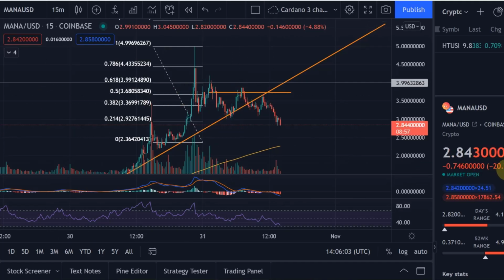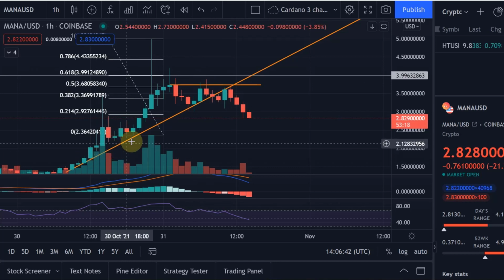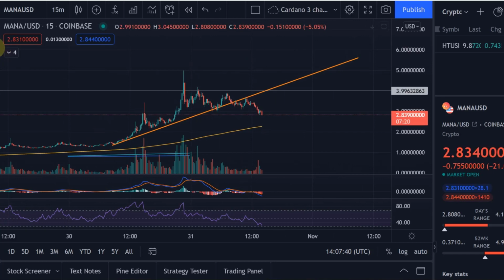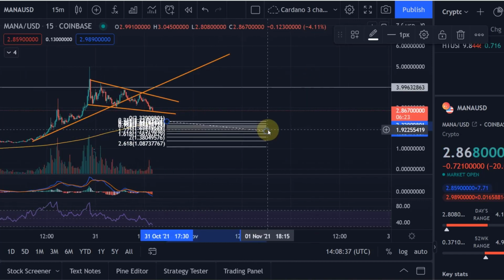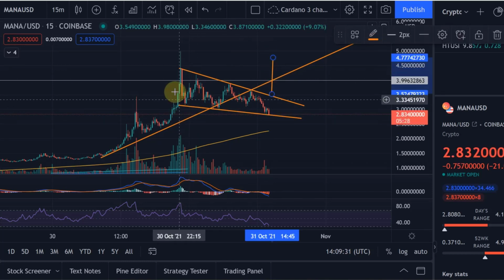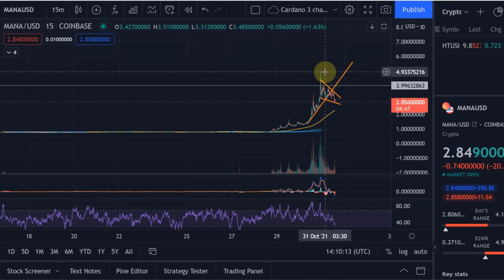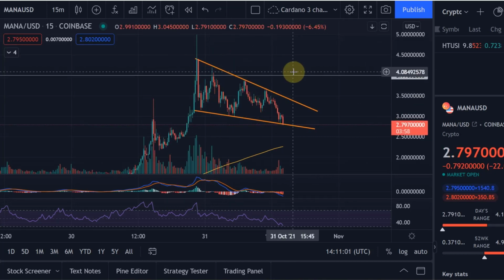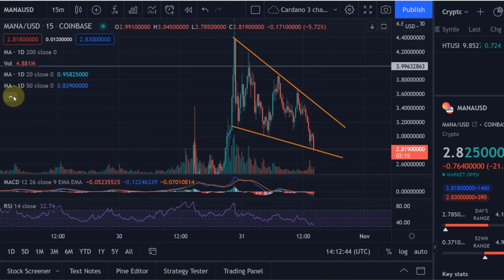MANA Decentraland Coin Price News Today - Technical Analysis Update, This is Happening Now!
MANA Decentraland Coin Price News Today - Technical Analysis Update, This is Happening Now! In this video I talk about the MANA price breakout today and I also provide a price prediction.